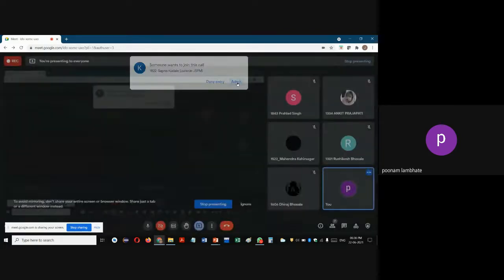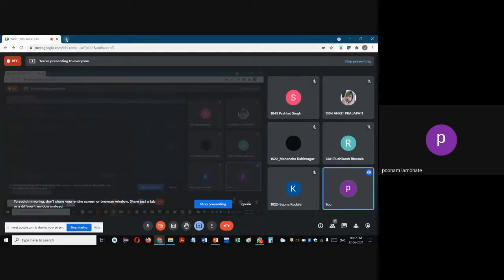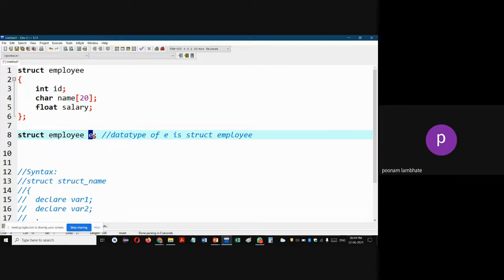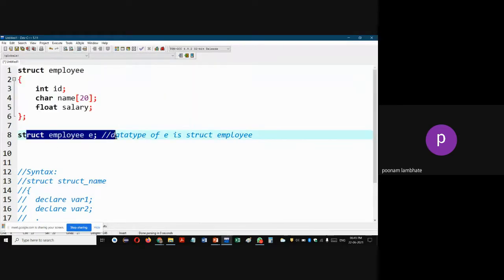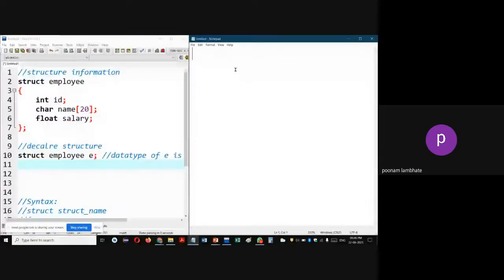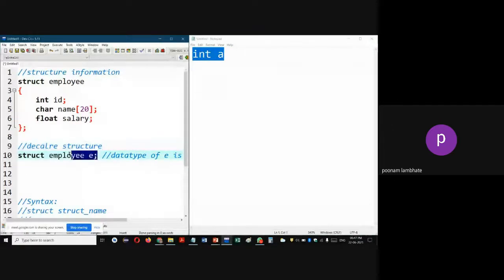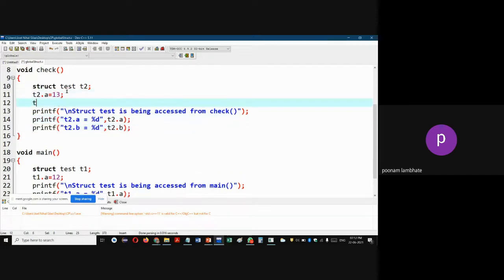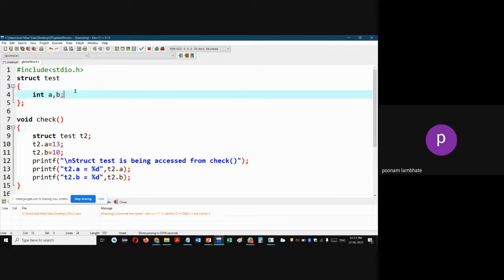Day 29 Unit 8 Part 2 Structure in C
Topics covered :

1. Syntax and implementation of structures , memory representation of structure , ways of initialization of structure variables.
2. Using structure and struct variables in different scope (global and local scope) in the program.